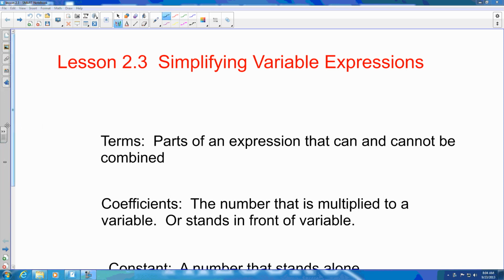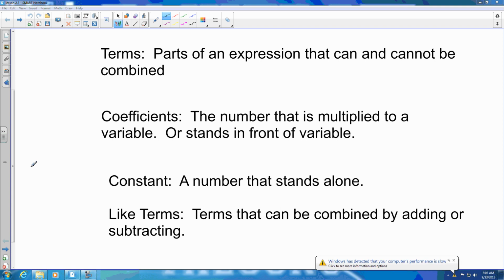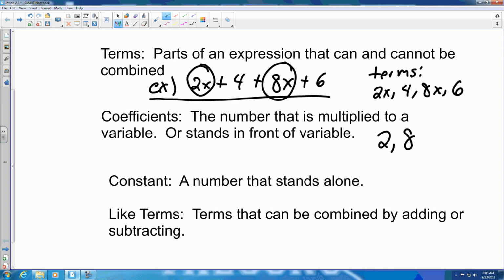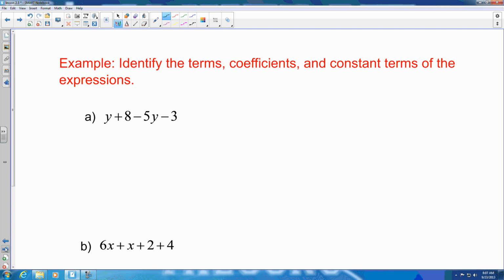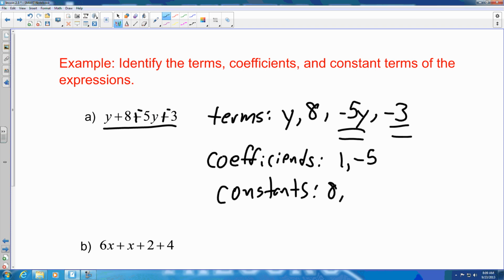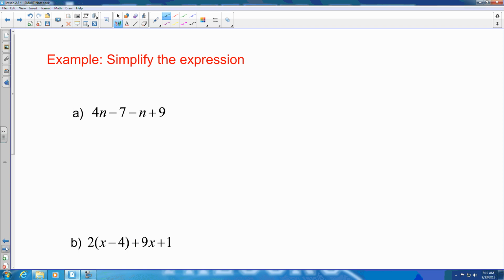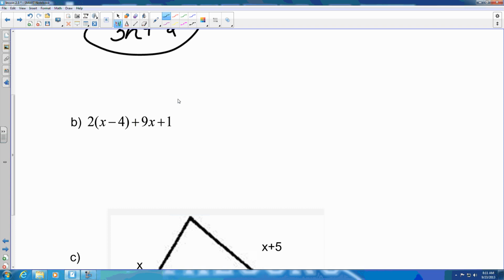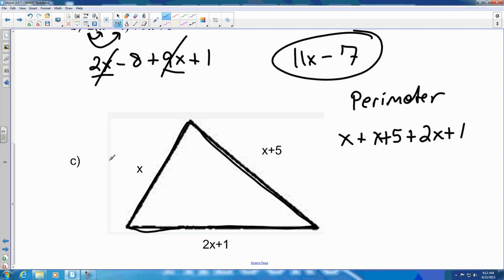2.3 Simplifying Variable Expressions